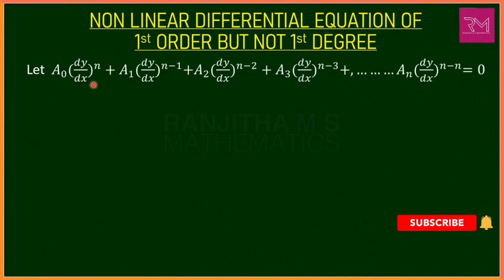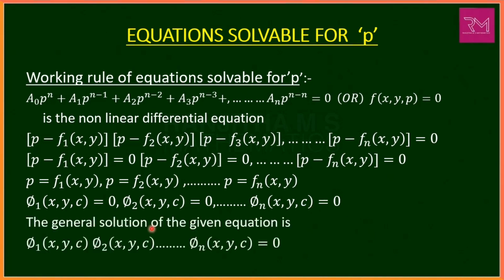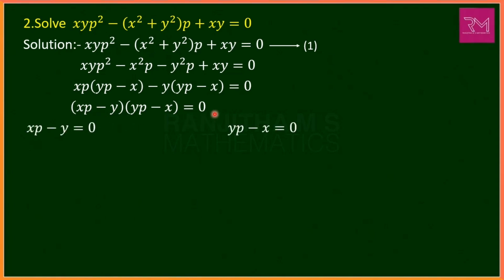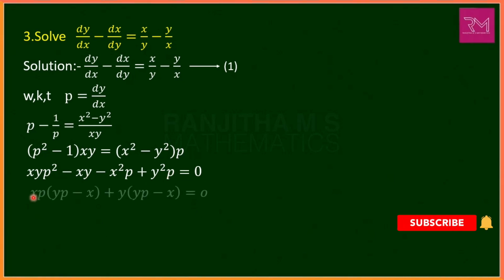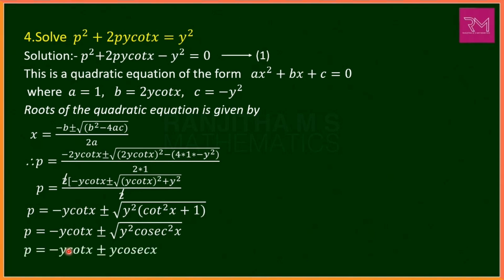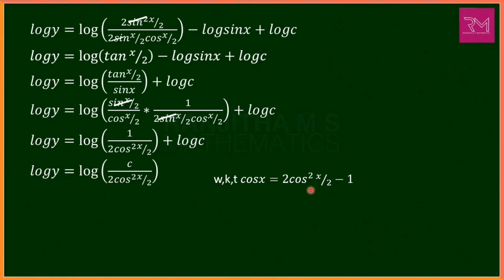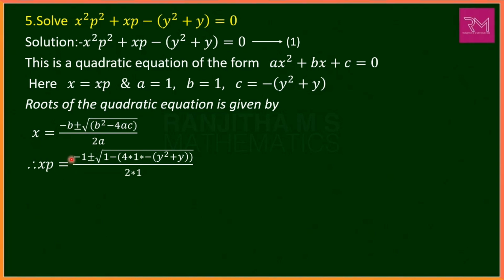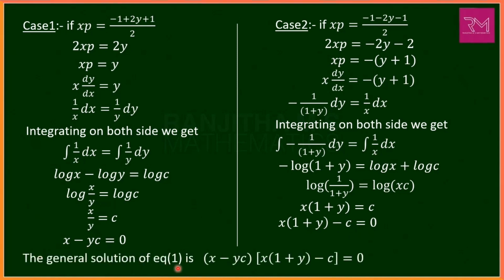Explore Non-Linear Differential Equations in Mathematics Step-by-Step Solutions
🔍 **Explore Non-Linear Differential Equations in Engineering Mathematics | Step-by-Step Solutions 📈**

📚 Welcome to our Engineering Mathematics series! In this video, we dive into the fascinating world of non-linear differential equations, a crucial topic for every aspiring engineer. Whether you're a student or a professional looking to refresh your skills, this tutorial is tailored for you!

1. Understanding Non-Linear Differential Equations
2. Techniques for Solving Non-Linear DEs
3. Real-world Engineering Applications
4. Step-by-Step Solutions and Examples

- Clear and Concise Explanation
- Practical Applications in Engineering
- Solved Examples for Better Understanding
- Ideal for Engineering Students and Professionals

📝 **Timestamps:**
- 0:00 Introduction to Non-Linear Differential Equations
- 3:00 Equestion Solvable for p
- 5:30 Problem 1
- 9:37 Problem 2
- 12:20 Problem 3
- 17:10 Problem 4
- 28:03 Problem 5